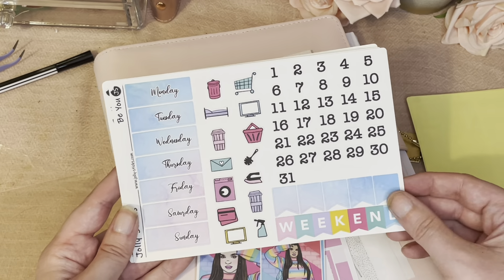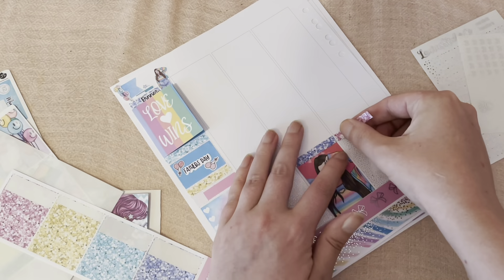Plan With Me | Be You | JollySticks